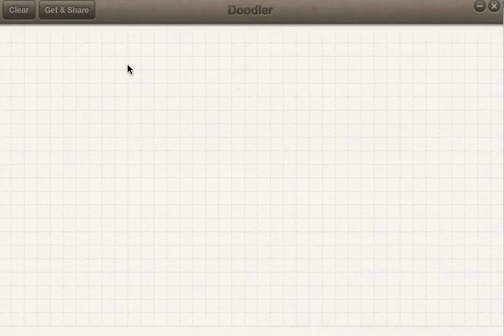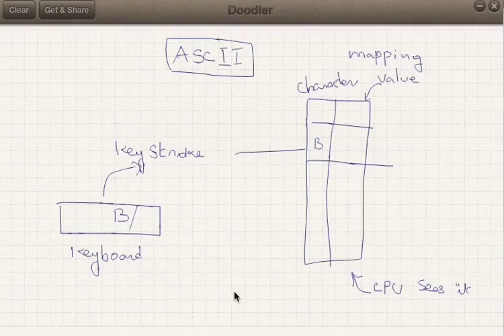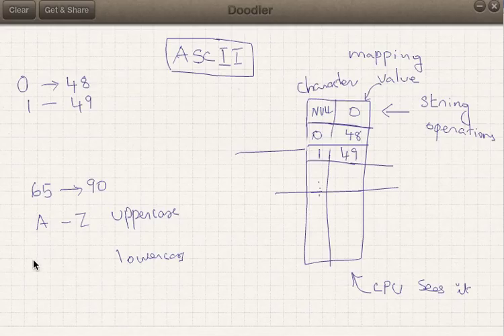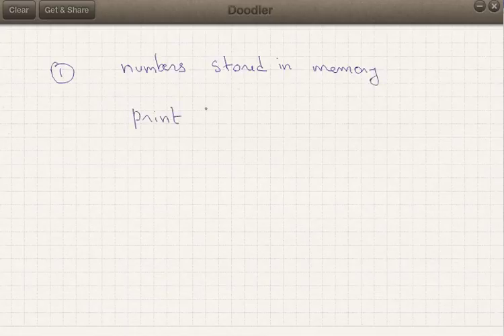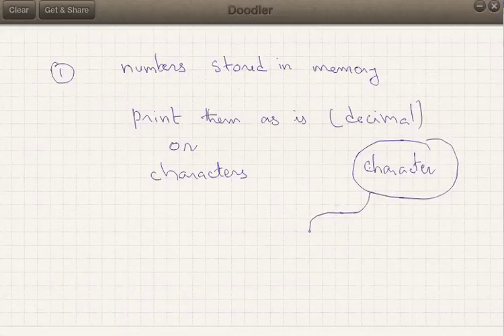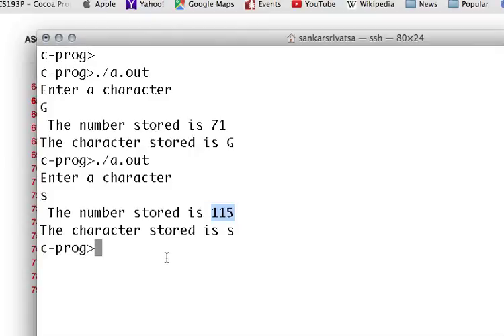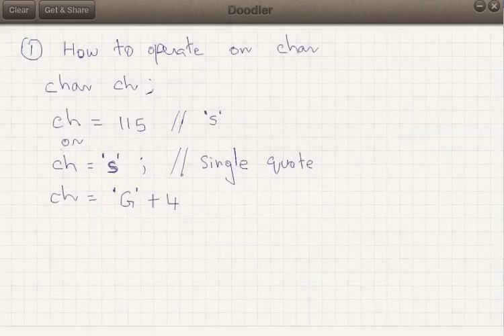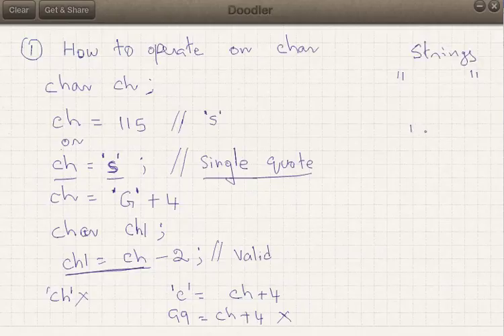a s c i i t a b l e and printing Character